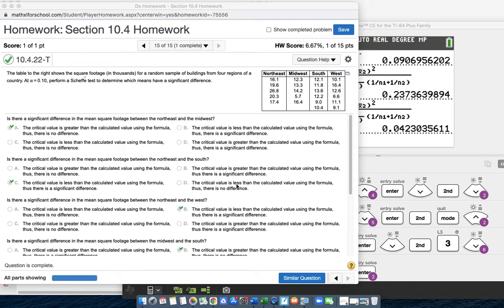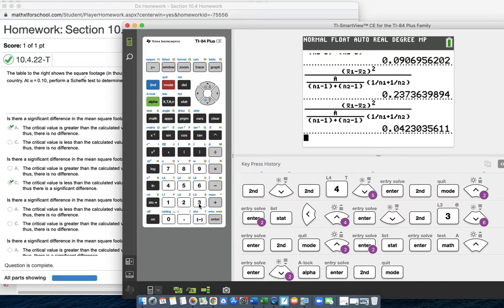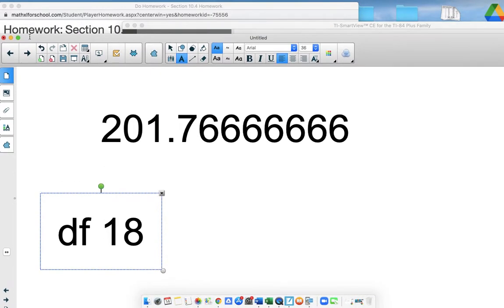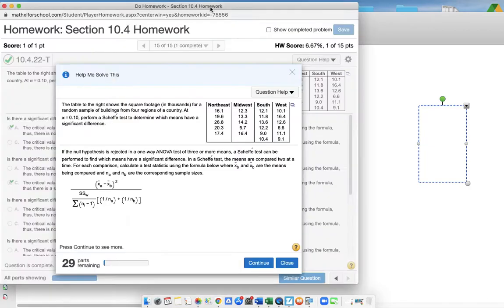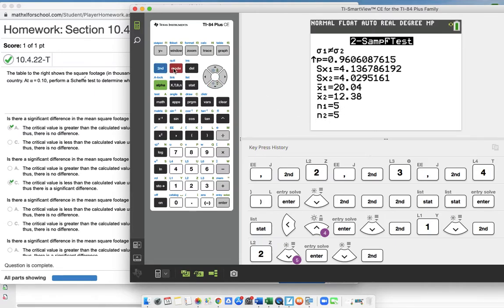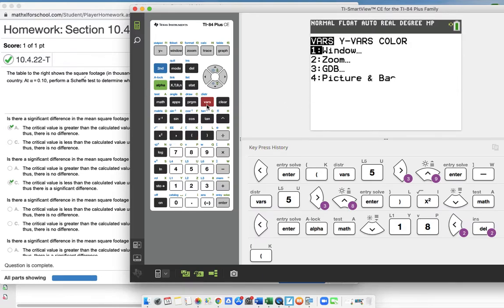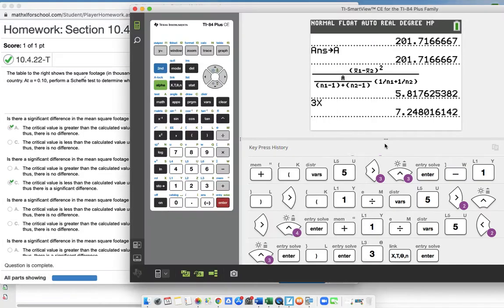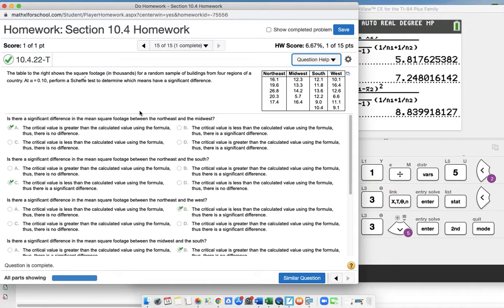online problem like p 569 #19 22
Larson Elementary statistics
problems like p. 569 #19 - 22
using the ti-84+ calculator